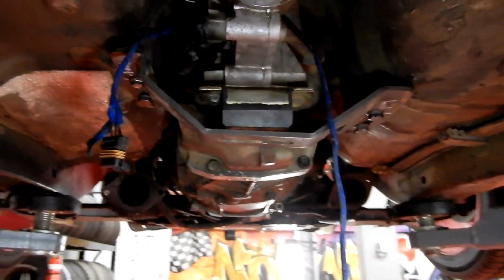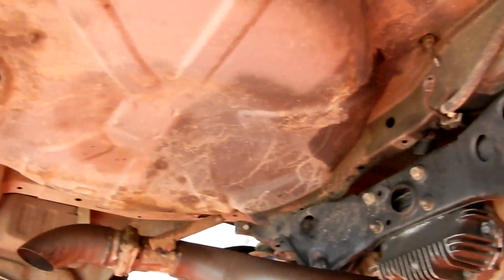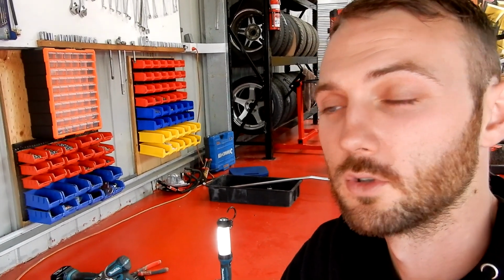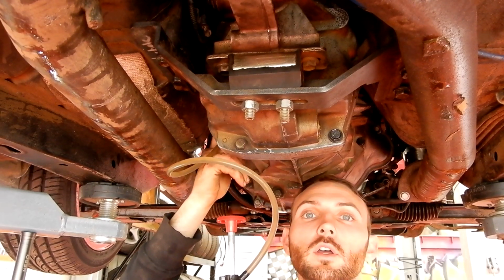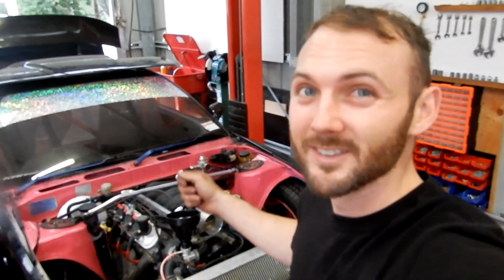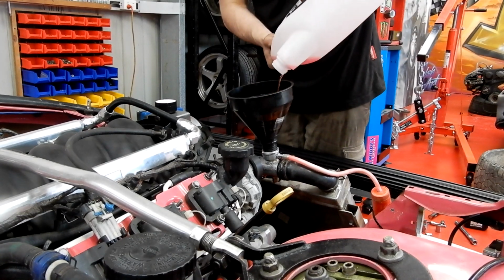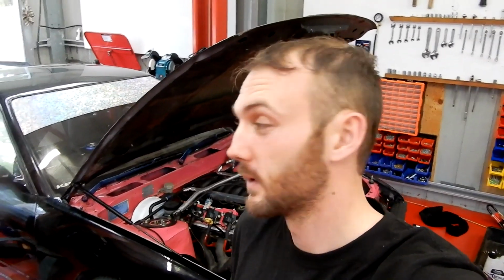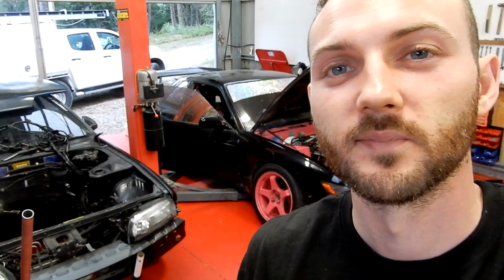LS1 IS IN BUT WILL IT START ? ||S13 Drift car build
In this episode the ls1 is ready the rock n roll but will it start 😂

Instagram.com/JamesNolland
Instagram.com/Mz_Zarah

🇦🇺 MAIL
HELENSVALE
4212 QLD
AUSTRALIA

📷 CAMERA
Cool Pix A900 ~ Nikon
HERO 7 Black ~ GoPro

🎬 EDITING
Sony Vegas pro - windows 10

🎶 MUSIC
Enzie ~ 2020 Flow